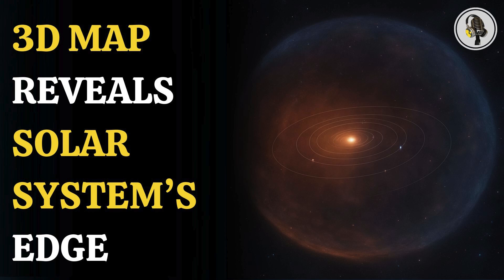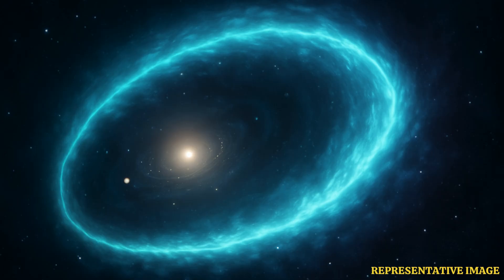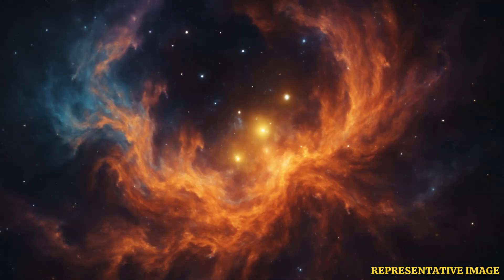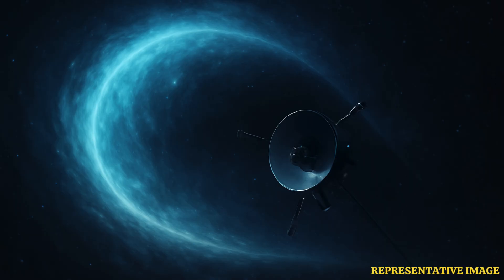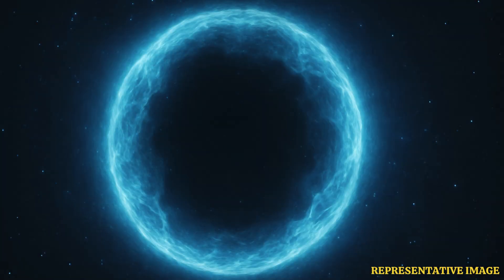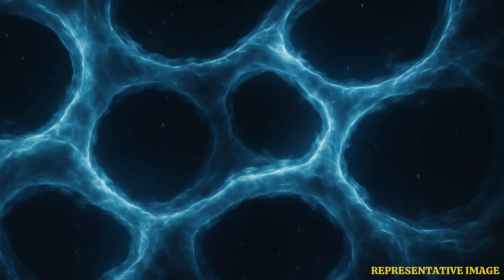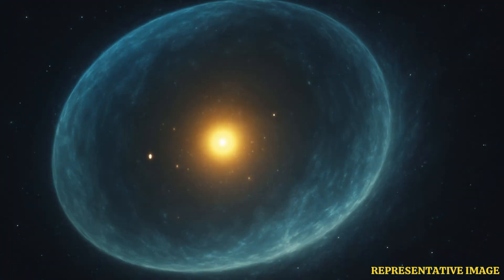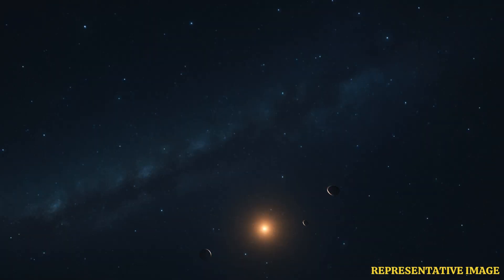In a First: 3D Map Shows Stunning Details of Solar System’s Edge | WION Podcast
For the first time, scientists have created a detailed 3D map of the edge of our solar system, offering new insights into the mysterious boundary known as the heliosphere. This protective bubble shields Earth and the planets from harmful cosmic radiation and interstellar particles. The map reveals surprising structural details about how solar winds interact with surrounding space. Experts believe this discovery could transform our understanding of the solar system’s limits and how it connects to the wider galaxy. It also highlights the challenges future spacecraft will face as they journey beyond our Sun’s domain.